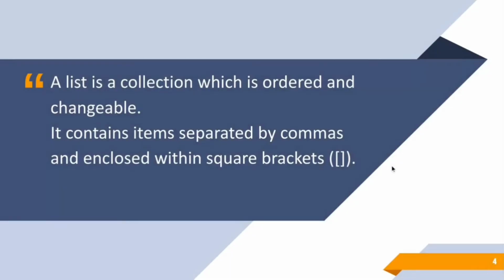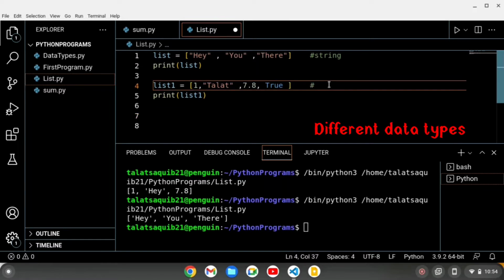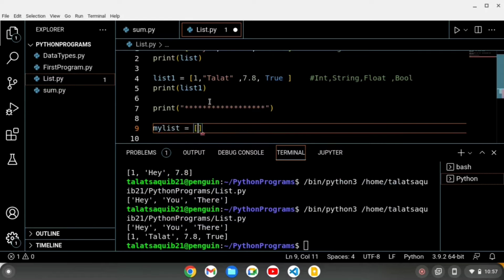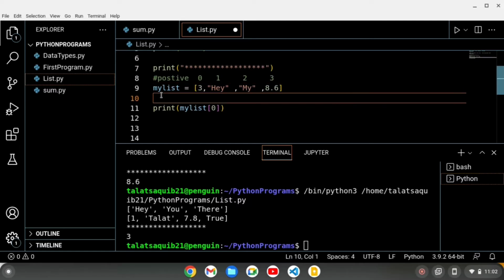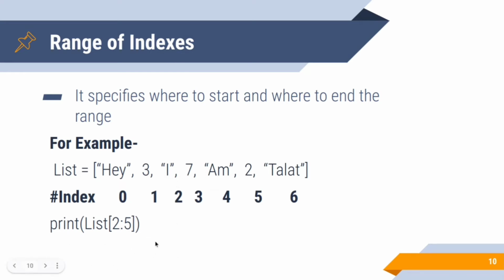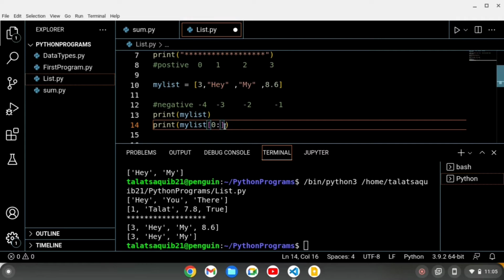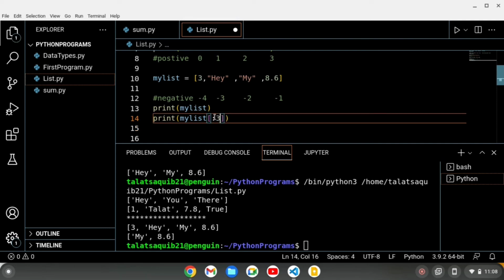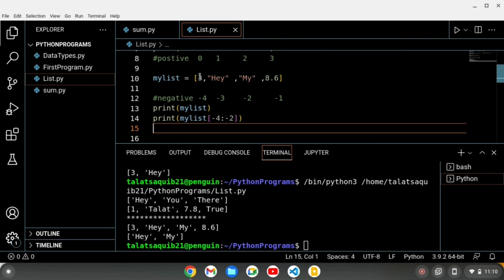Python List | How to Create List in Python | How to use List in Python | For Beginners |Talat Waheed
List in Python For Absolute Beginners
Python List - A list is used to storing multiple items in a single variable. list is mutable they can be modified after their creation
Range of indexes - It is used to obtain a sequence of elements
Python list with easy example
Python list with indexing
How can we access list items?
How to use negative indexing in the list?

TimeStamps
0:00   Introduction
0:11   Python Data Types - Python List
2:47   Indexing
3:41   How to access list items?
5:54   How can we access list items with negative indexing?
7:38   Range of Indexes
12:44 Range of Negative indexes
14:06 Next Topic

Check out the previous python video

Listen ad-free with YouTube Premium
Song
No Doubt
Artist
Yung Logos
Album
No Doubt